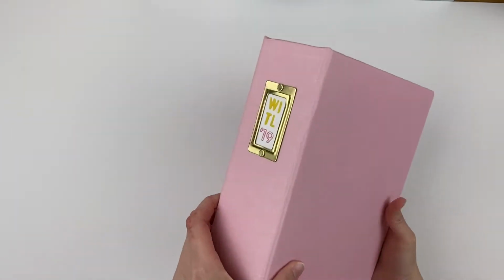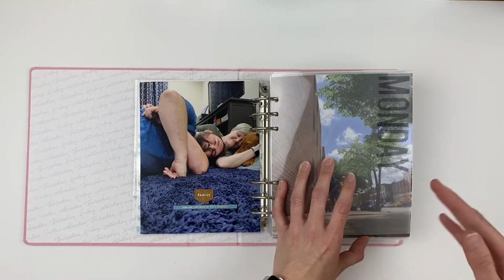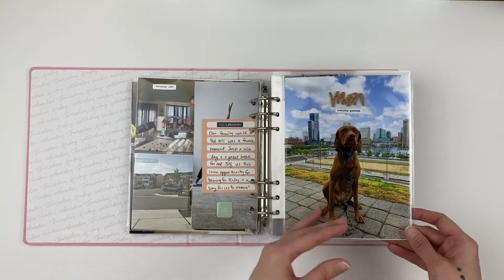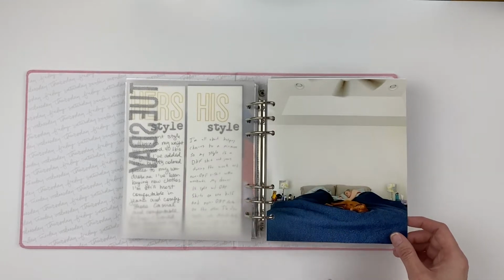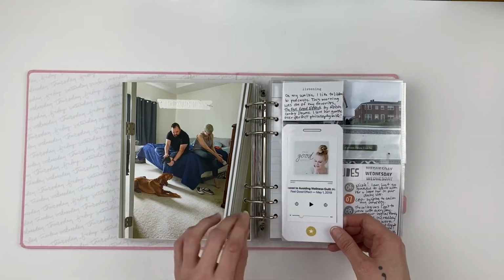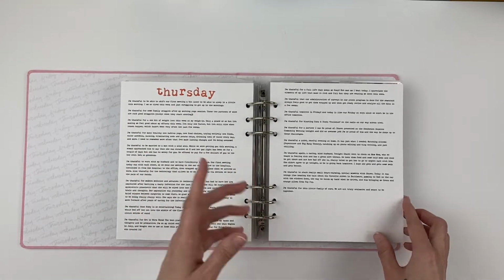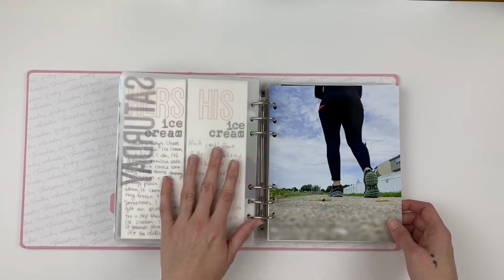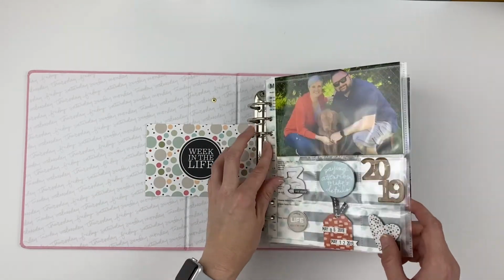Week in the Life™ | 2019 Album Walkthrough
Week in the Life™| 2019 Album Walkthrough is an overview of my completed album from the Week in the Life™ project by Ali Edwards from 2019.

In this video, I share my completed album for this project, a seven day documentary project by Ali Edwards. This was my third year completing this project and I’m thrilled with it! I love the big photos, all the words and using a specific story lens for each day’s journaling. Definitely some of the things I want to do every year.

Steph Grimes is the energetic mind behind Created by Steph, a creative brand focused on memory keeping and storytelling. Steph believes in living the story you want to tell and then finding creative ways to document that story. or by following on Instagram